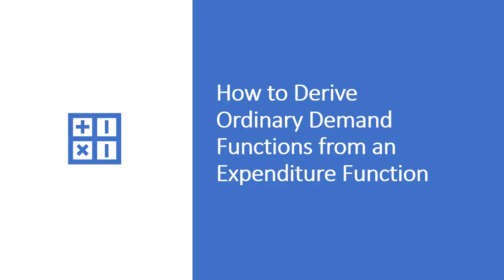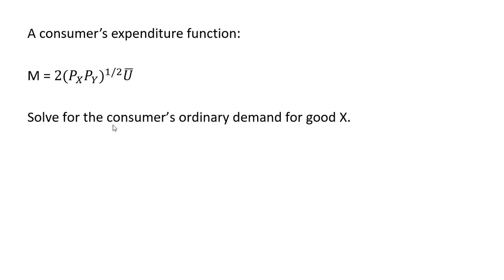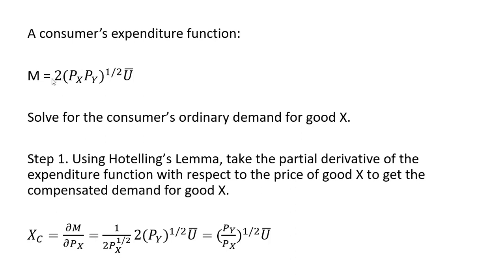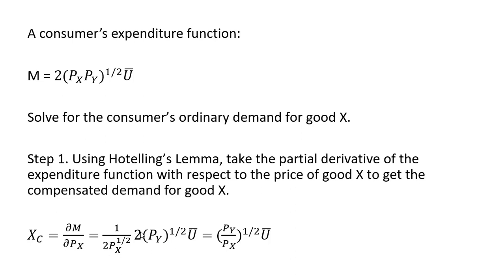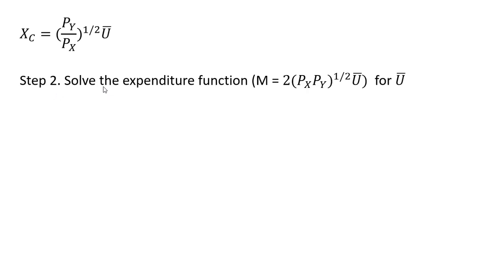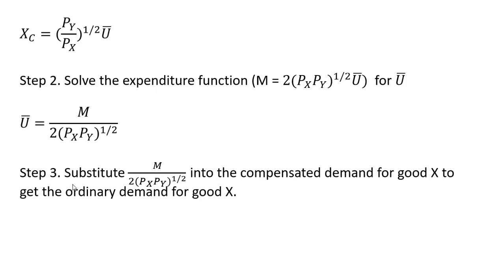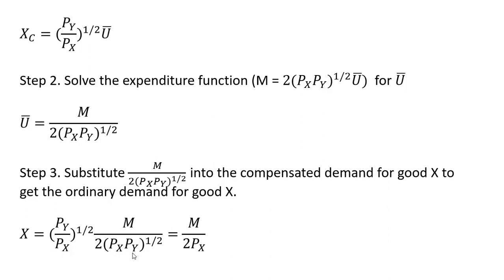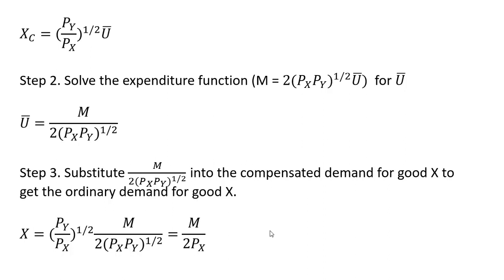How to Derive Ordinary Demand from Expenditure Function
This video shows how to solve for 1) the compensated demand and 2) ordinary demand when presented with an expenditure function.